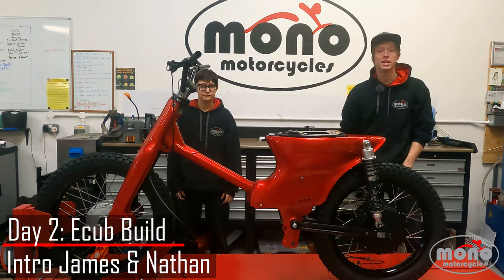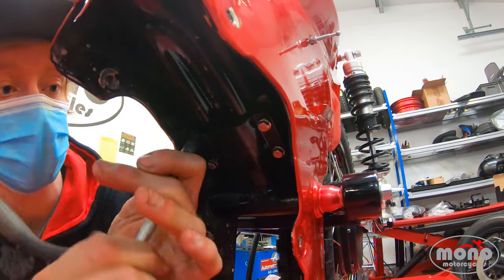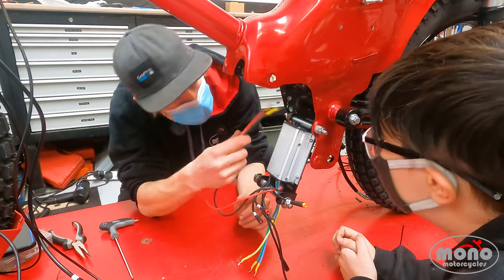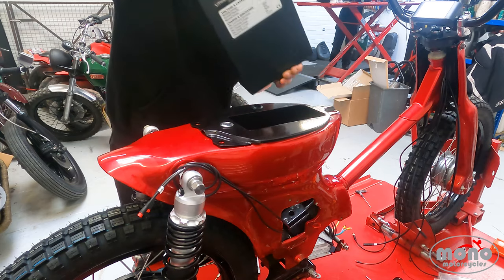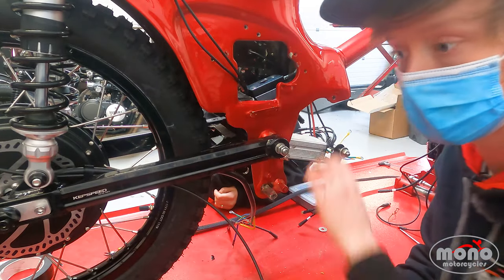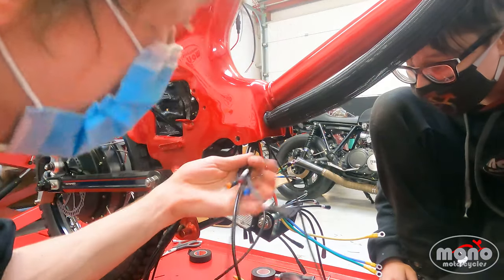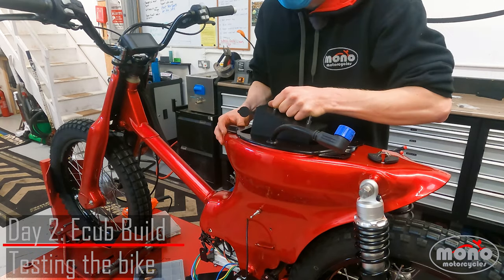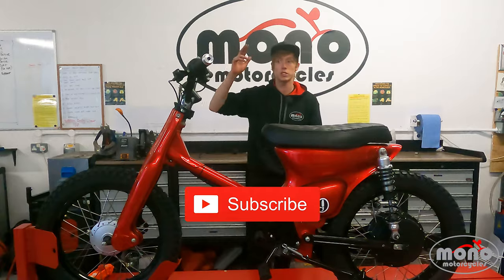Honda eCub build Part 2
The Honda eCub is a new & exciting product from mono motorcycles.

Using the original Shanghai Customs eKit, an original Honda C90 Cub frame, modifications from Daniel Morris at mono motorcycles, incredible paint work from JAA Custom Paint & a build by James & Nathan; the future of the mono motorcycles eCub & electric motorcycles portfolio is starting to take shape.

If you would like to know more about our original eCub & find out more about the options & finish we can provide; then please do read our informative blog